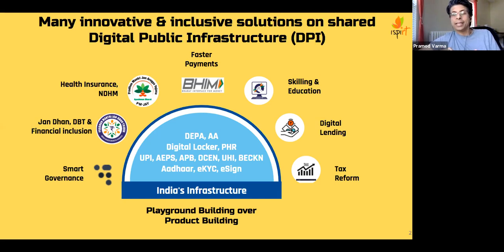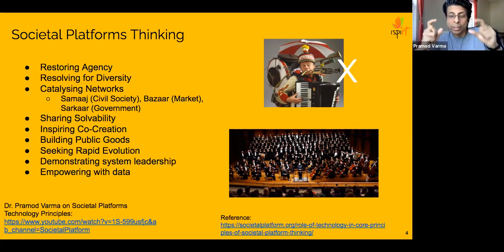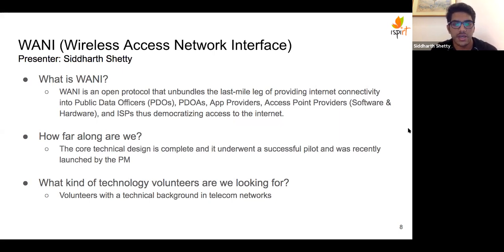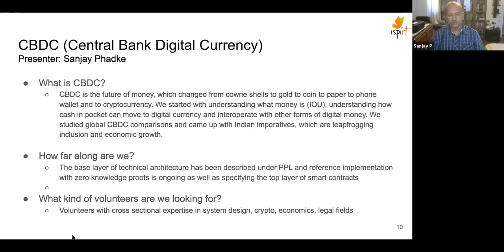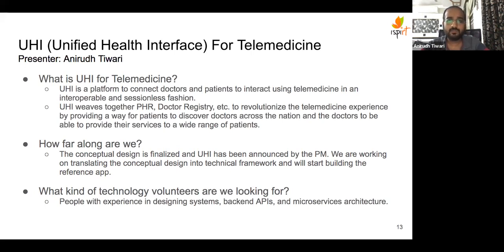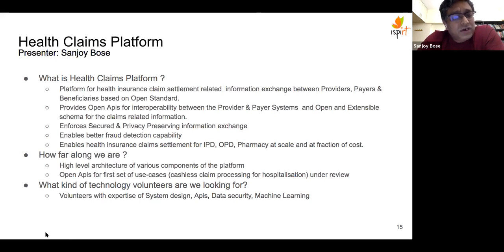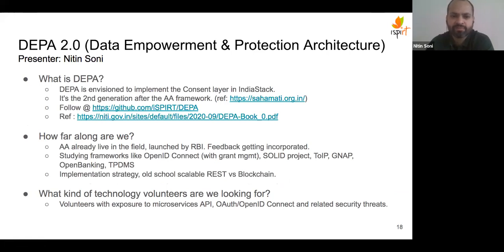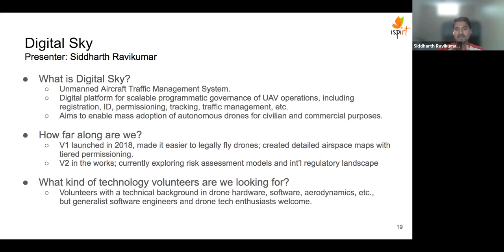Open House on Balloon Volunteering #4 - Opportunities in Technology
In this fourth Open House Session, we have Dr Pramod Varma, Chief Architect - Aadhaar & India Stack, giving you an insight into what it takes to volunteer in iSPIRT. He describes our design principles for building digital public infrastructure and gives you a peek into the thought process of an architect in iSPIRT. Finally, he breaks down how we are redefining the approach towards solving societal problems. We are playground builders. We orchestrate or create a playground so that market players can bring out an array of solutions.

iSPIRT is addressing solvability. We have a multi-decade horizon as a mission-oriented volunteer-based Think-and-Do-Tank.

As part of this session, we have our volunteers explaining the technical challenges you can embrace as new volunteers. The problems that we are tackling require a thought process that is new and innovative. We use cutting-edge technology.

In addition to the new technical volunteering opportunities outlined in this session, other policy-related and ecosystem-building volunteer options also exist.